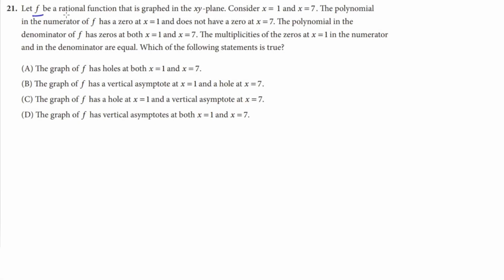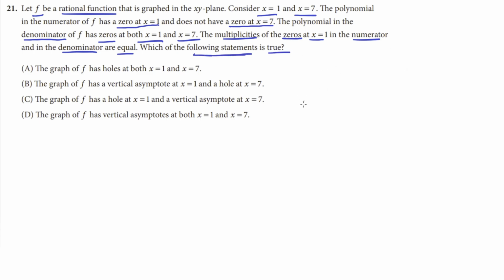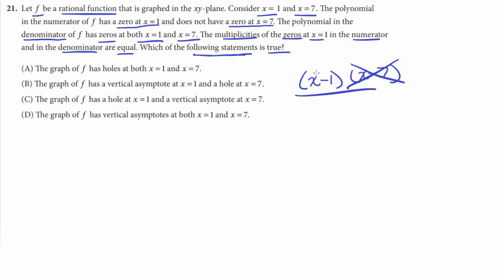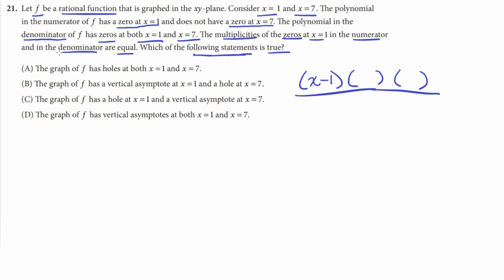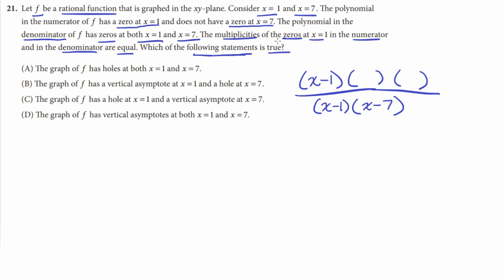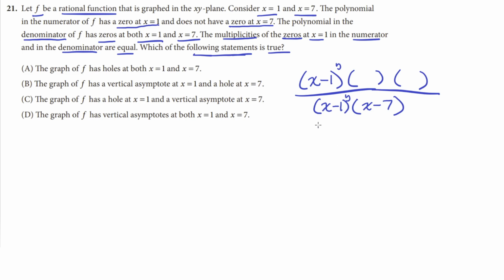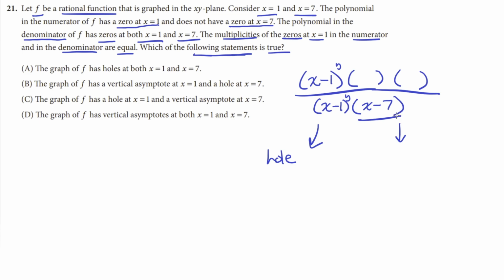AP Precalculus Practice Test 1 - Section 1 - Question 21